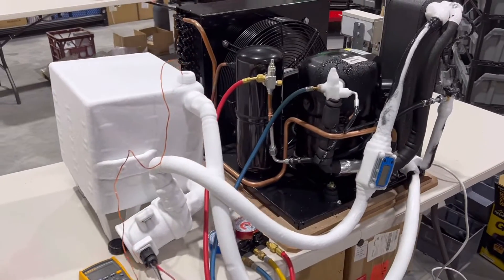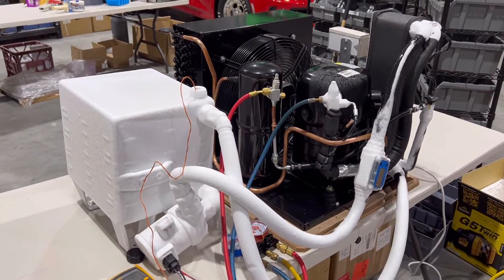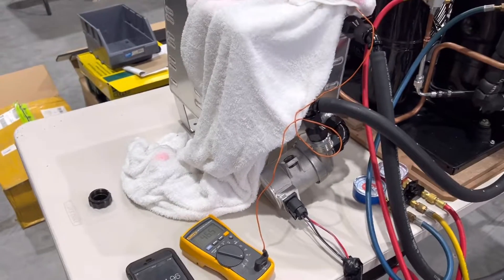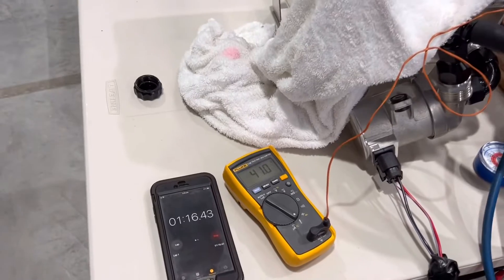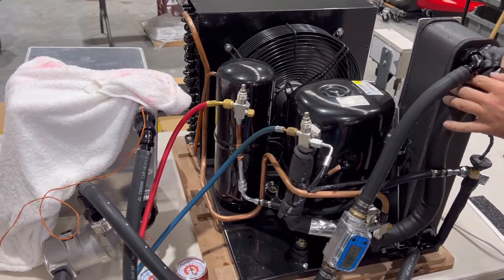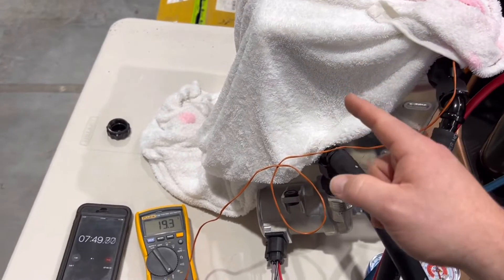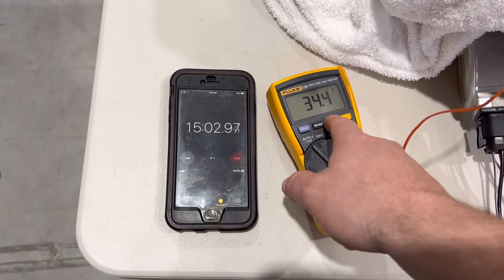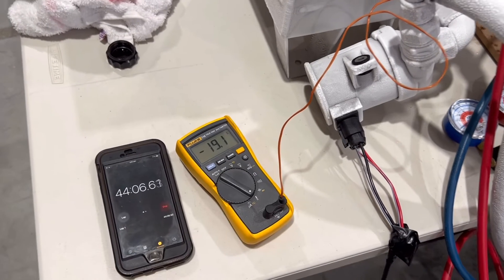Portable interchiller system for race team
Explanation of our portable interchiller system and how it can be used for racing or dyno tuning.